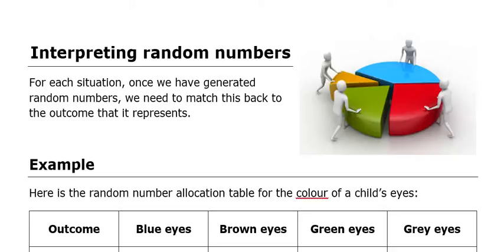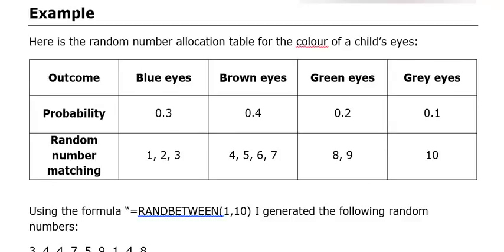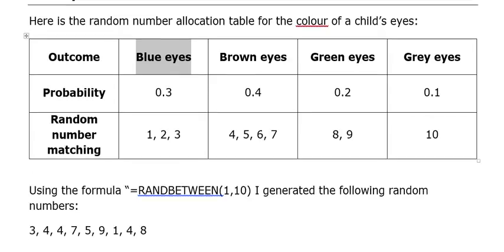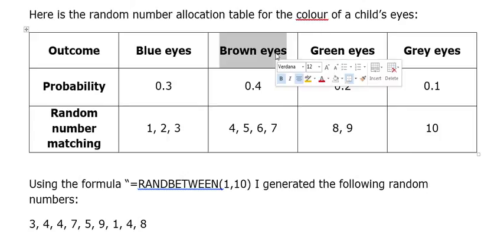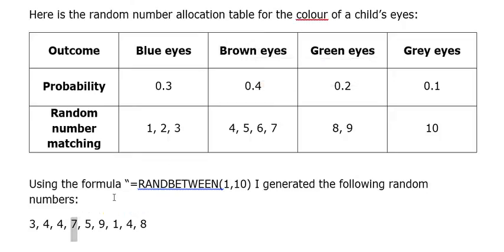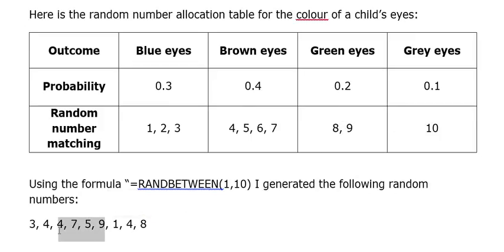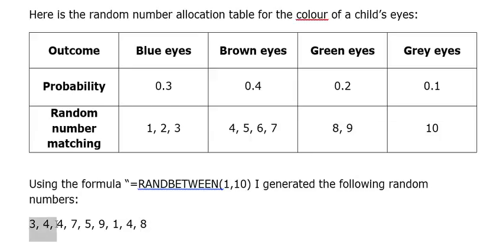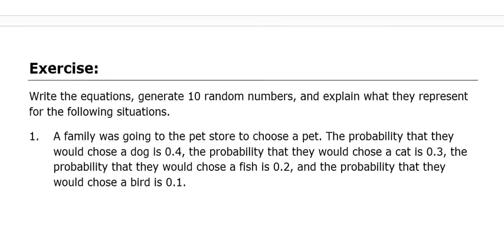5 Plan interpreting random numbers